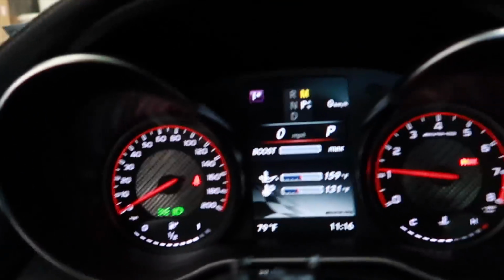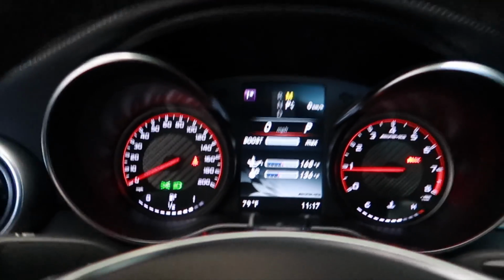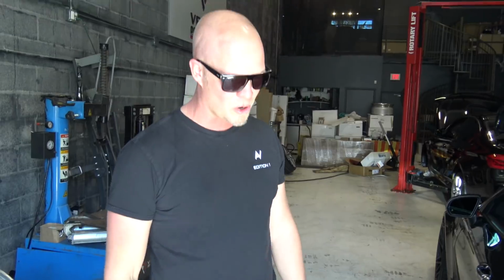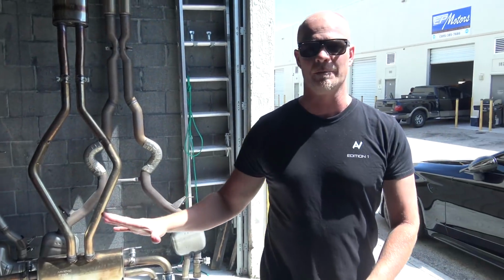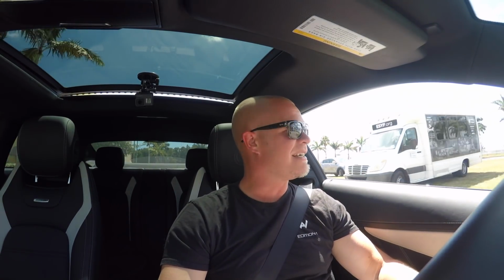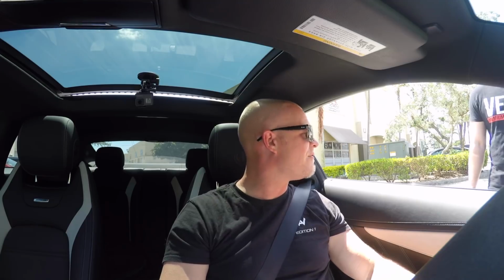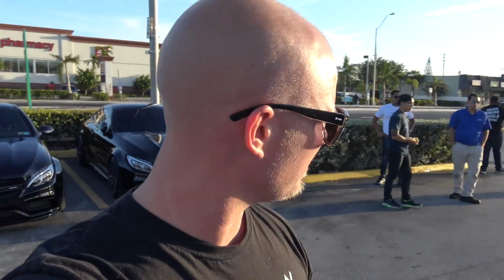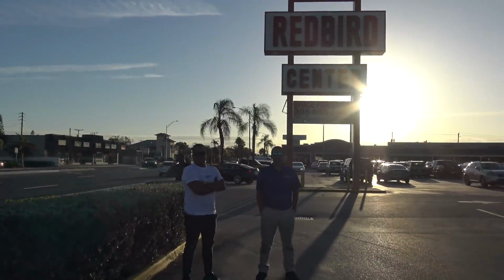They turned my car into the CRAZIEST sounding AMG C63 ever!! (And its FAST!!)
I could never imagine that my 2018 Mercedes AMG C63s would be sounding like this!! The car is on another level!! Follow on IG for behind the scenes